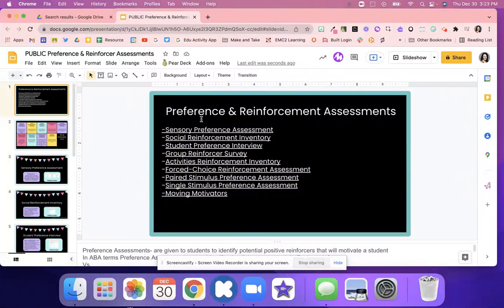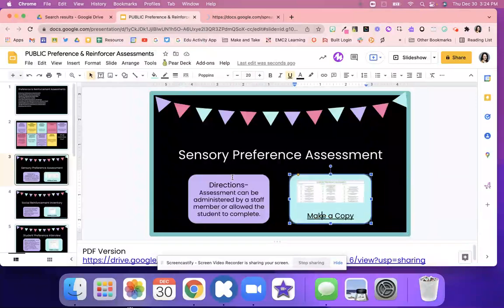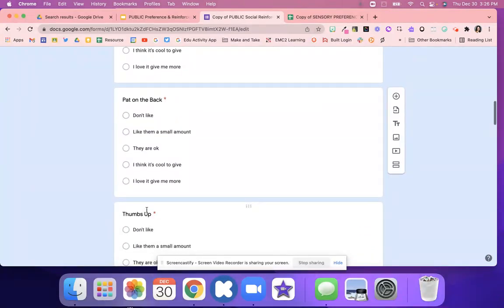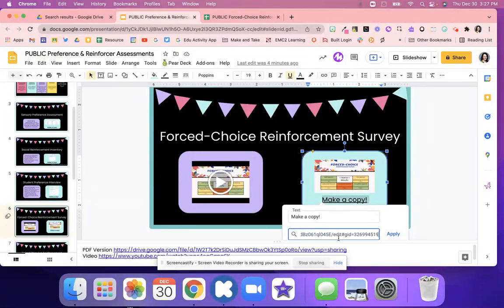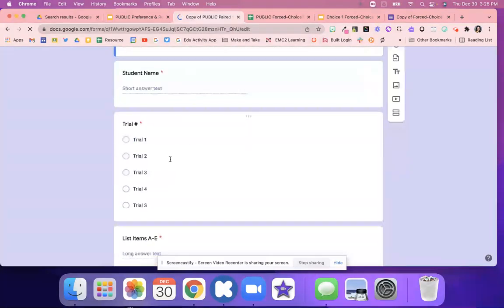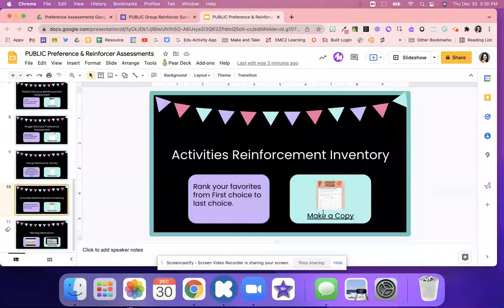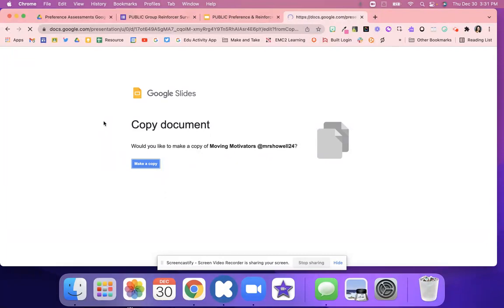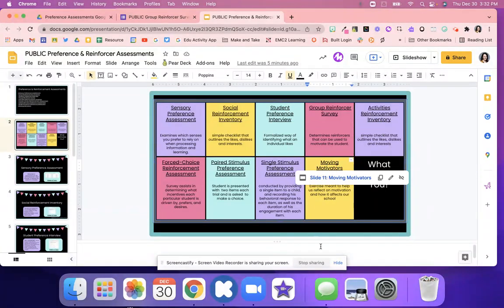Preference & Reinforcer Assessments